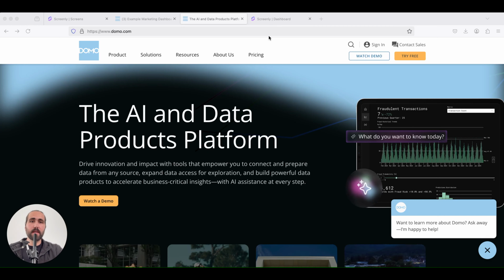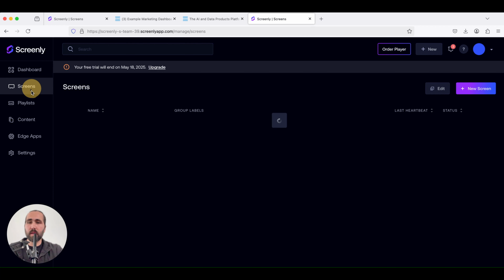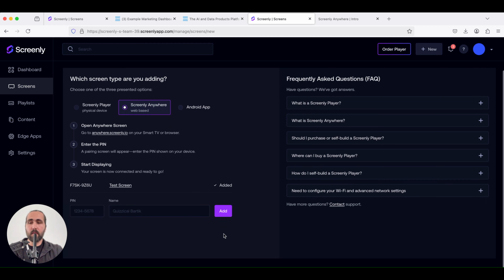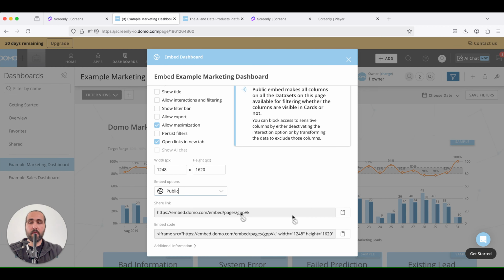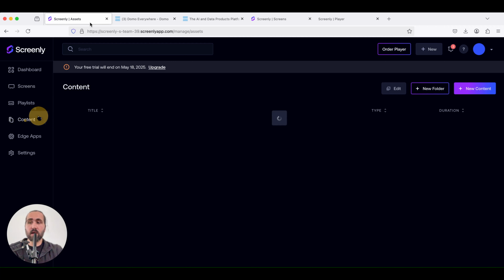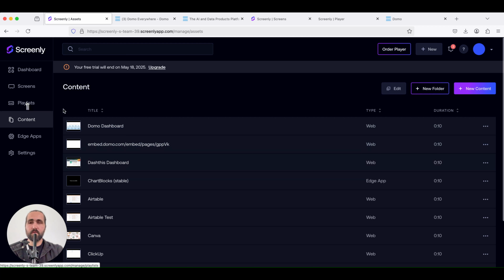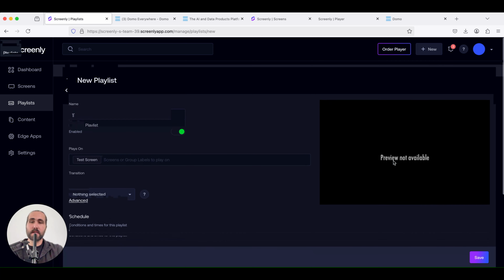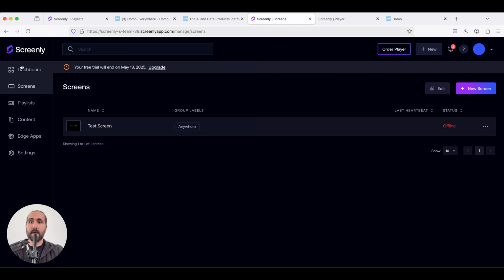Displaying Domo dashboards on Screenly digital signs 📺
Learn how to turn your Domo dashboards into live, full-screen digital signage  content with Screenly in just a few minutes! In this tutorial, Daniel walks you through pairing a browser-based Screenly Anywhere screen, grabbing a public embed link from Domo (via Domo Everywhere), adding that link as content in your online Screenly account, and scheduling it on a playlist. Whether you’re broadcasting KPIs to one office TV or hundreds of displays worldwide, this step-by-step guide shows you how to boost data visibility, drive action, and manage everything from a single Screenly dashboard. Start your free 30-day Screenly trial and put your Domo insights where your team can’t miss them!